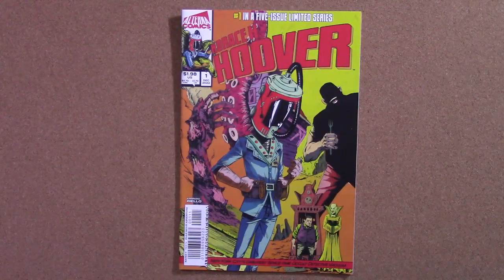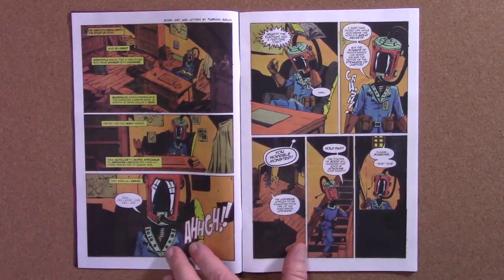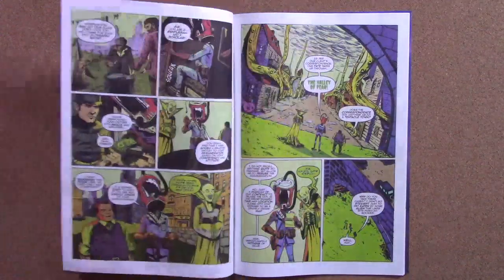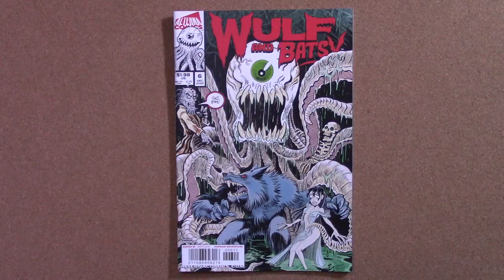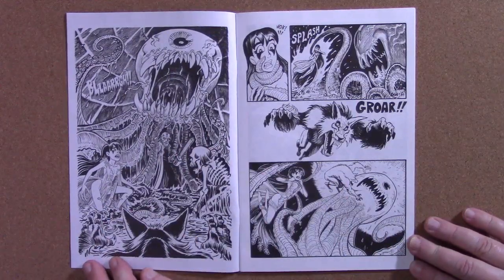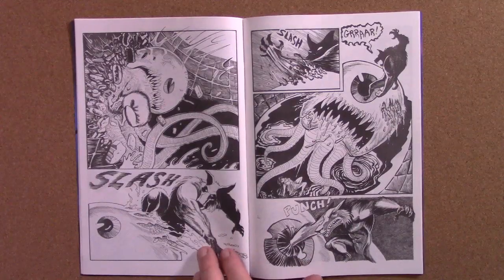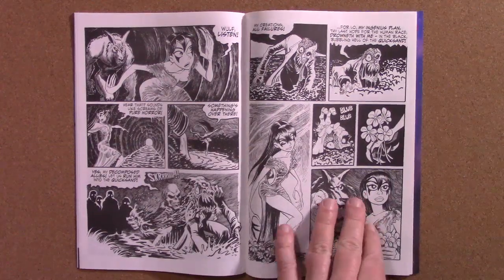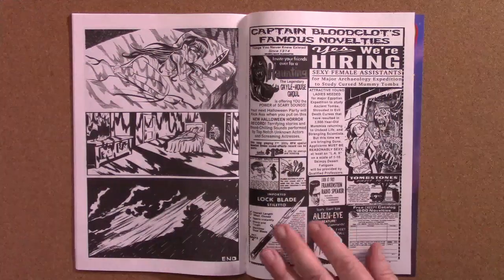Indie HORROR and Sci-Fi Comic Books: Bryan Baugh's Wulf & Batsy + Fabrizio Aiello's Horace H. Hoover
We look at a few Alterna Comics sci-fi and horror comic books starting off with Fabrizio Aiello's Horace H. Hoover Issue #1 and Bryan Baugh's Wulf & Batsy issue #6.